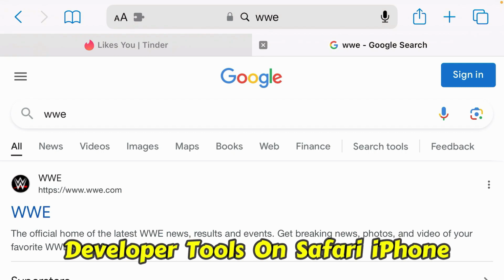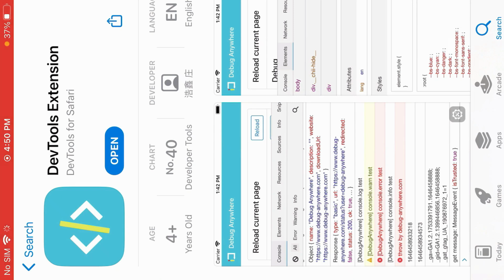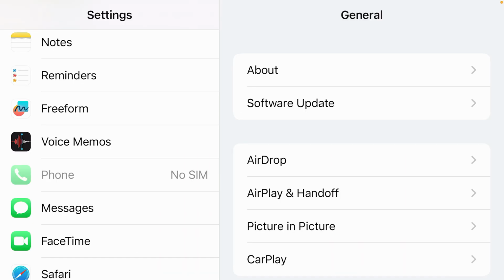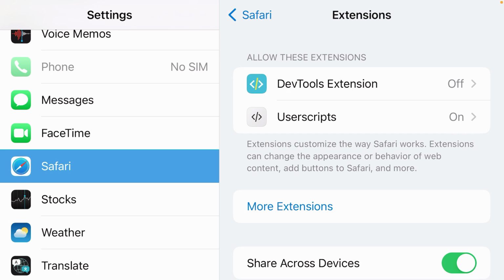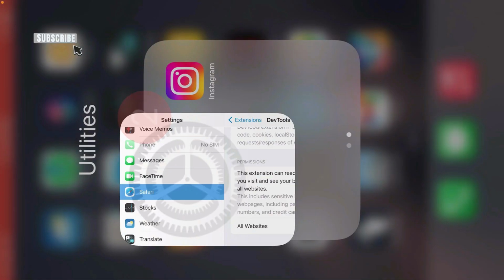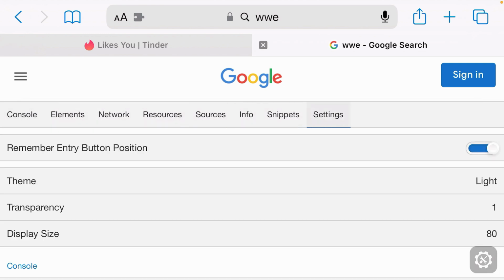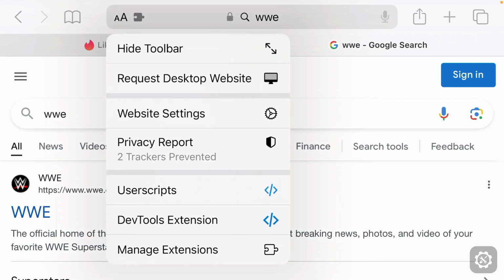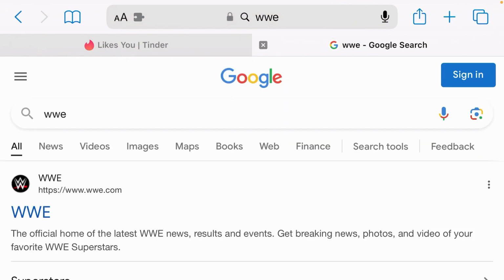How to use Developer Tools on Safari iPhone | Inspect element on iPhone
In this video, i will show you how you can use developer tools on safari iphone. You can use devtools for safari on iphone after watching this video.